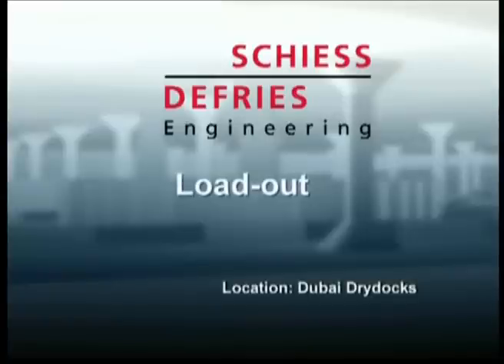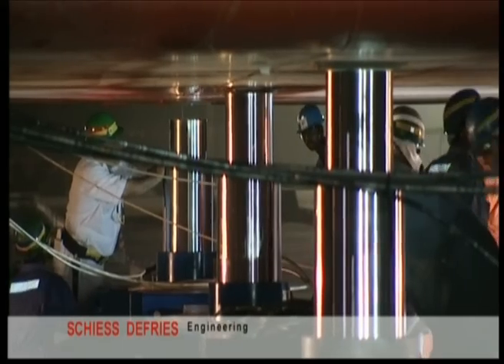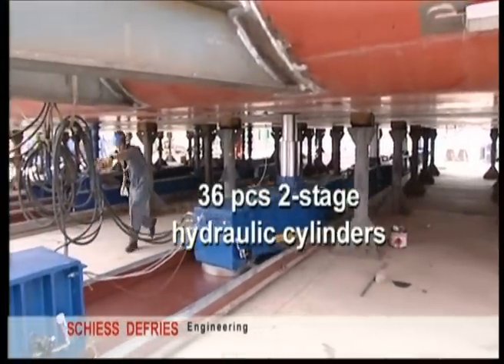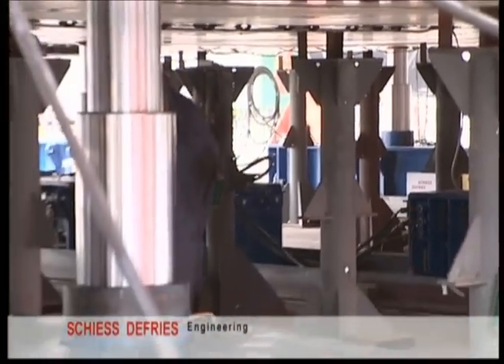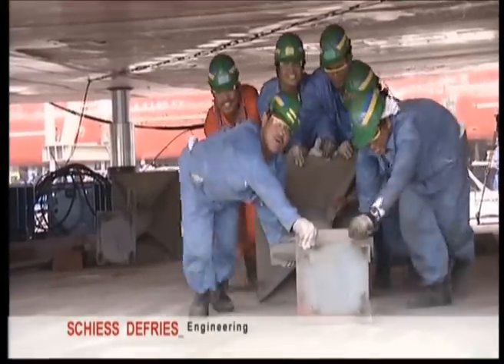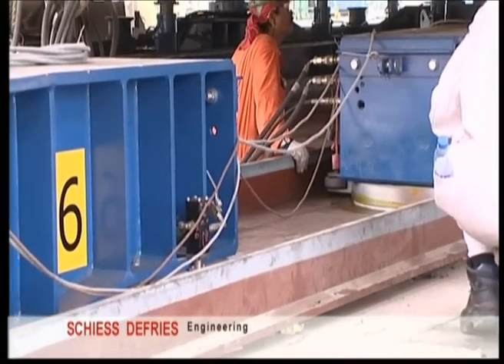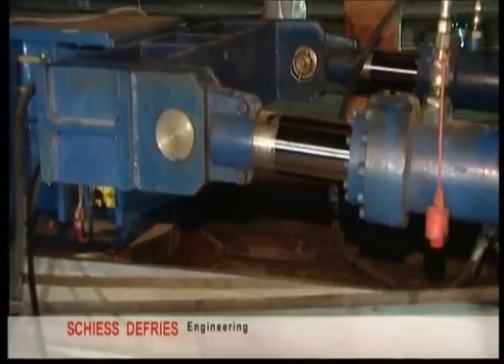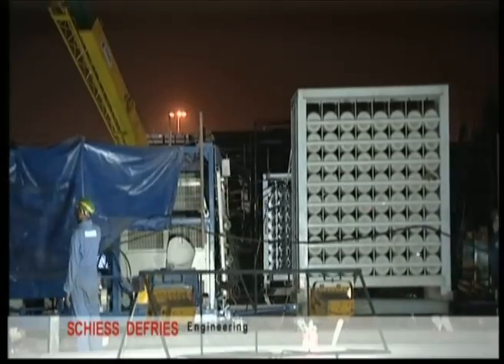Schiess Defries Engeneering productpresentatie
Multimedia Studio Janssen maakte in Dubai opnamen van het verplaatsen van een zeer zwaar onderstel van een boorplatform. Dit was een uniek project met techniek, die nog nooit was toegepast op de hele wereld.
Dubai Drydocs was de locatie waar het zich afspeelde.